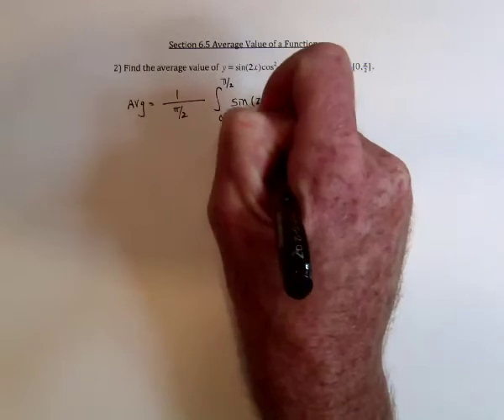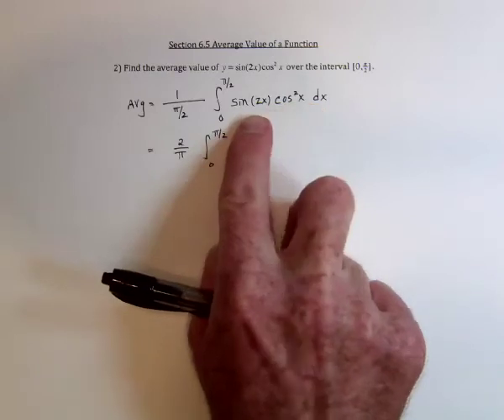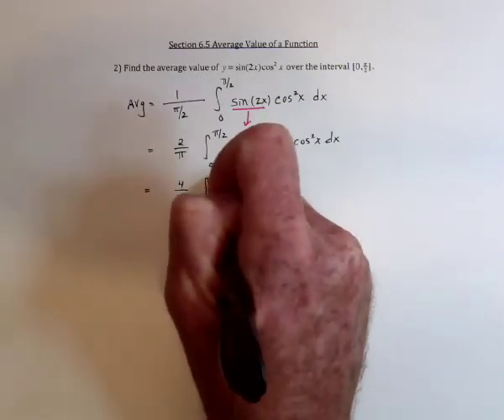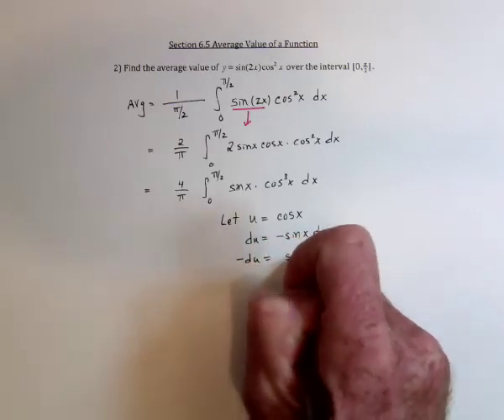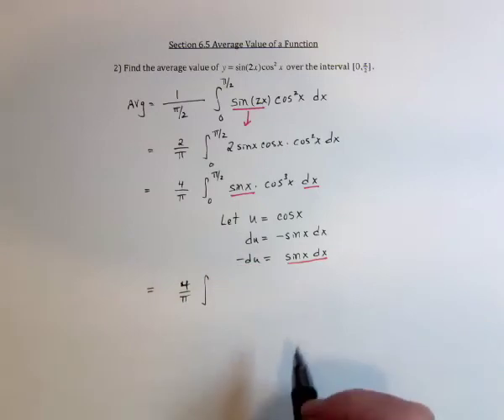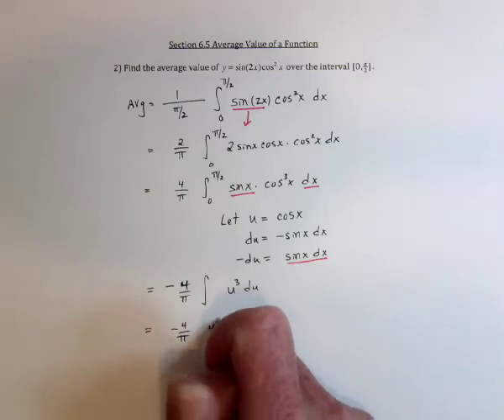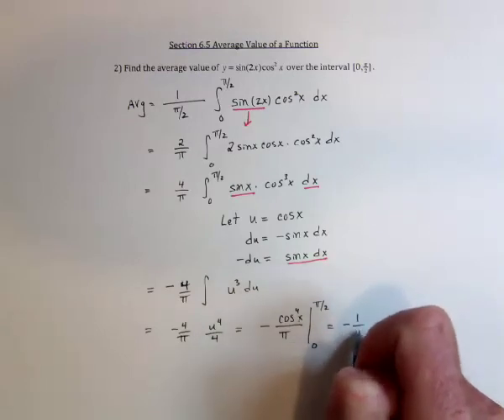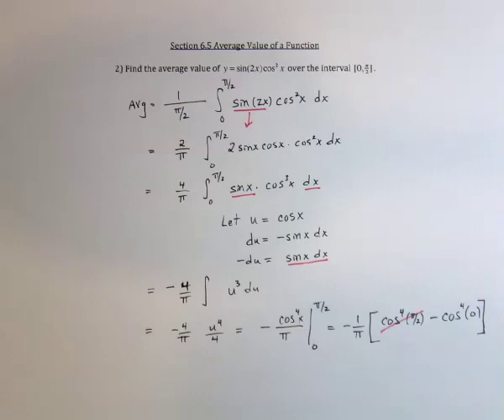6 5 2 Average Value of a Function